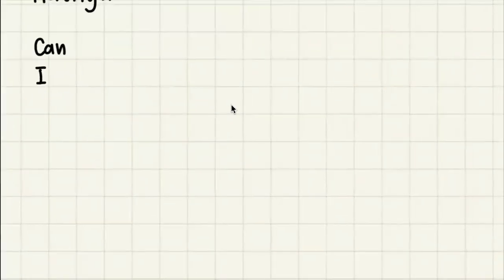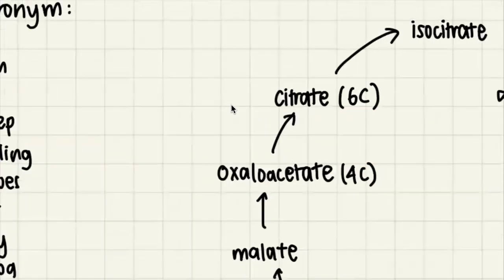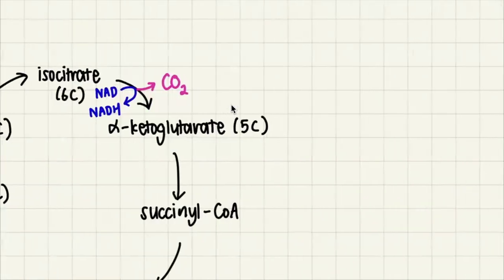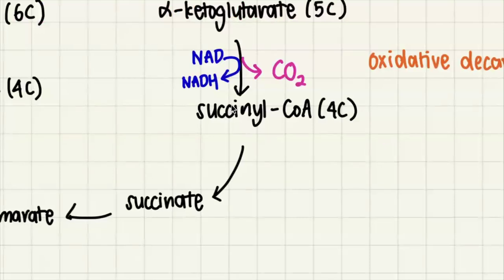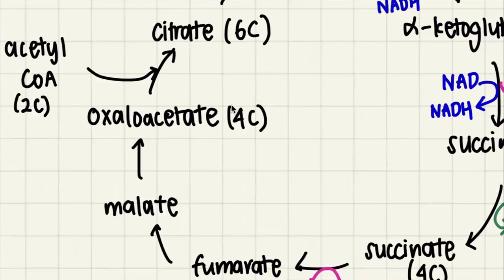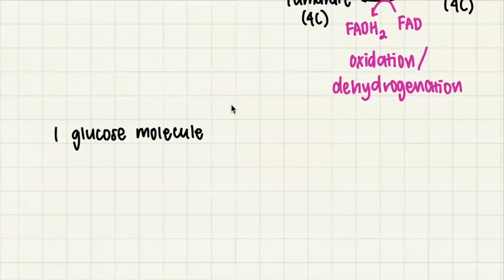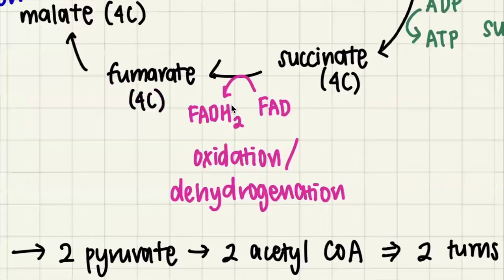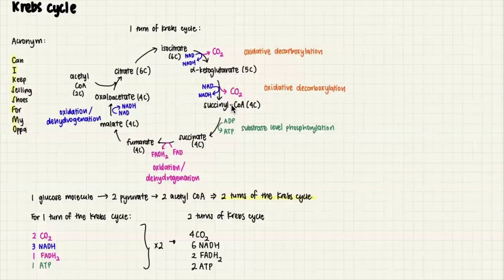Krebs cycle summary